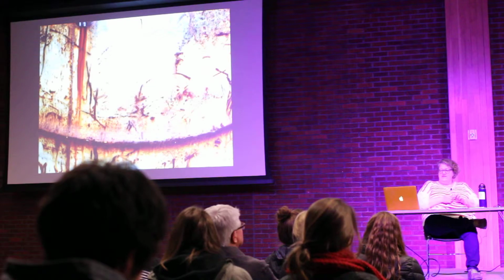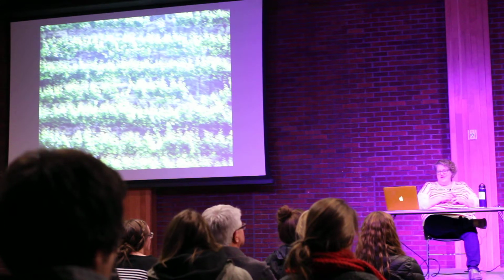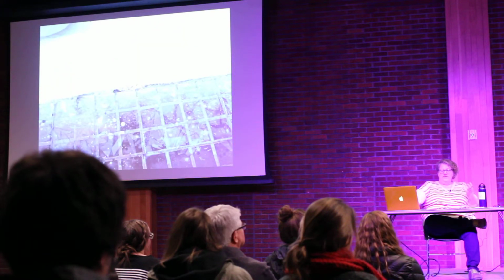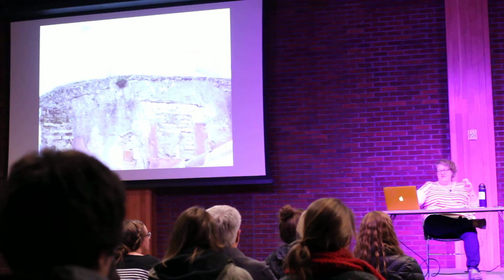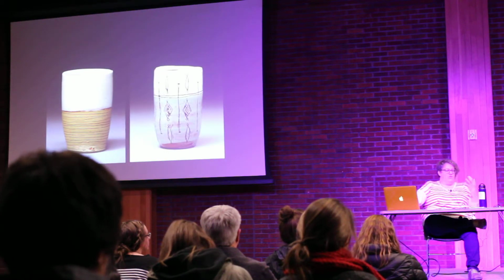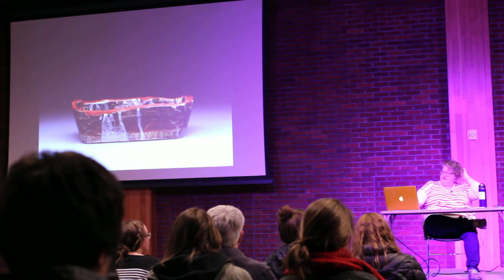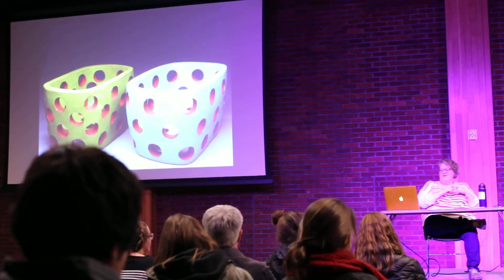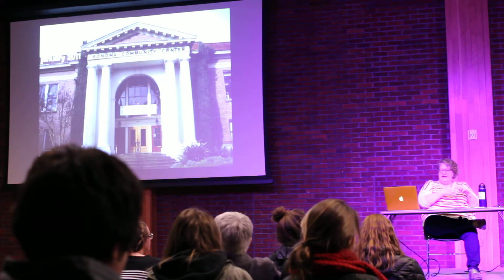Sunshine Cobb - GFU Art Talks 11-24-15 Part 2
Sunshine Cobb, Utilitarian clay artist from CA